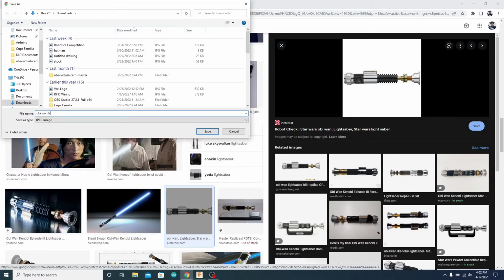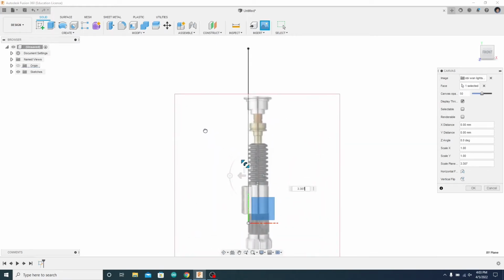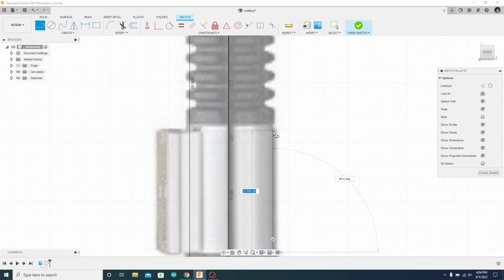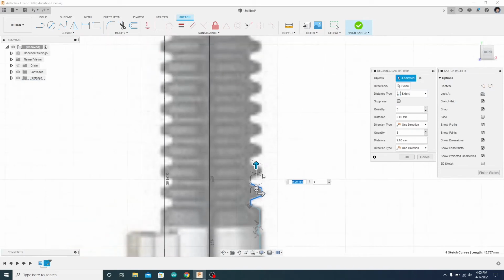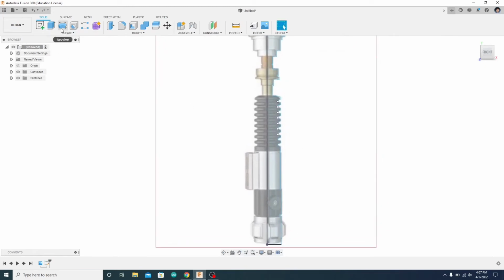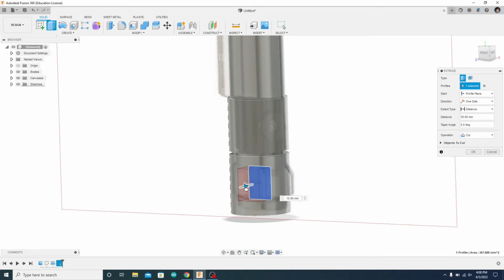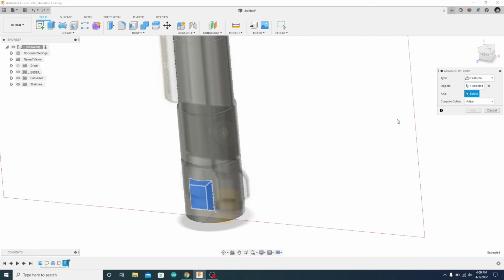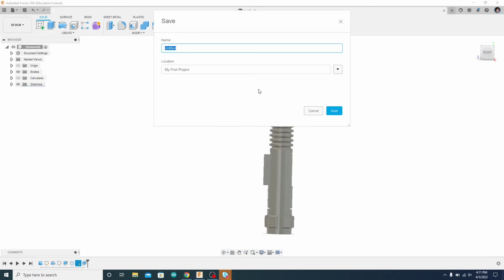Obi Wan Lightsaber - Fusion 360 - Patterns & Revolve